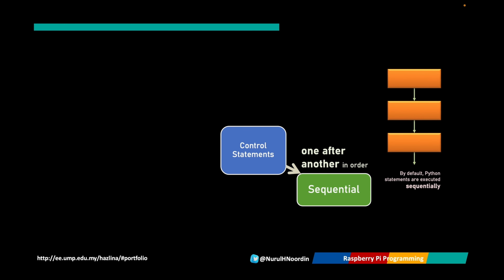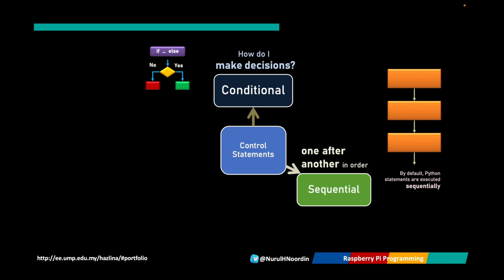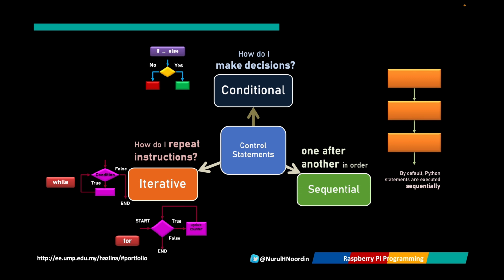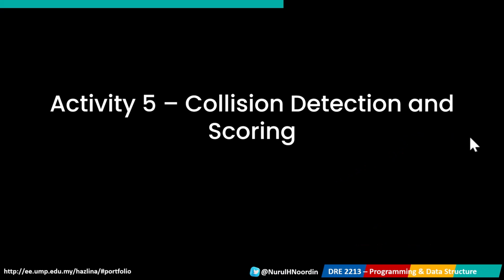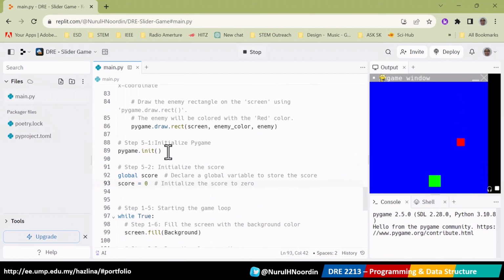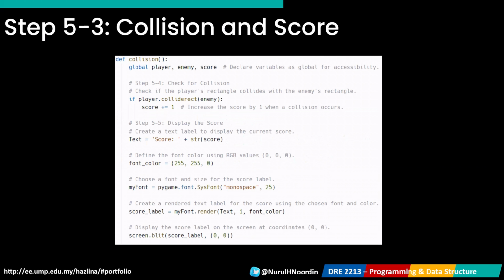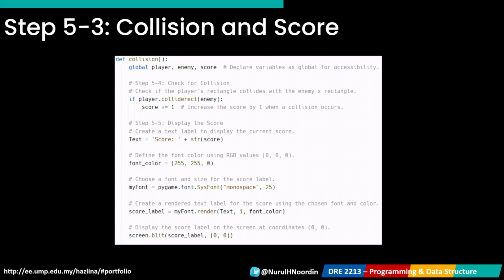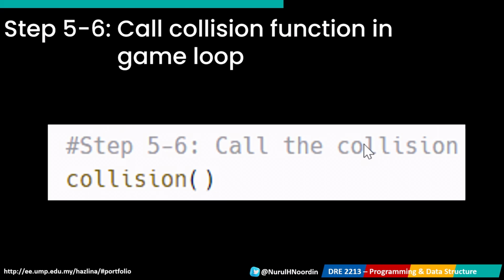MC1 Ch4 - Scoring & Game Mechanics (Python Programming)